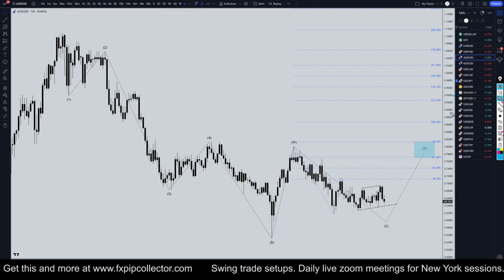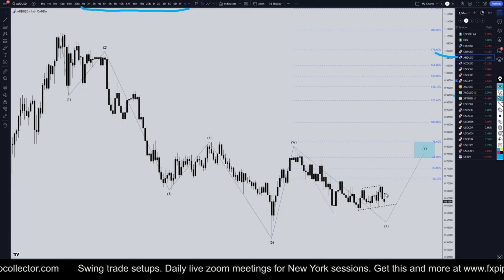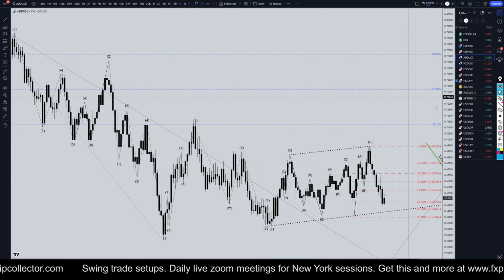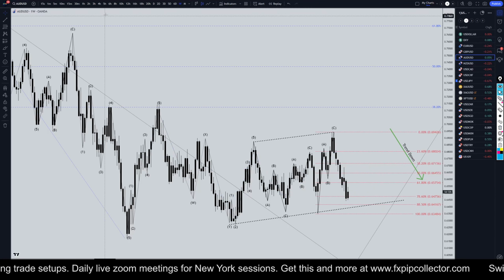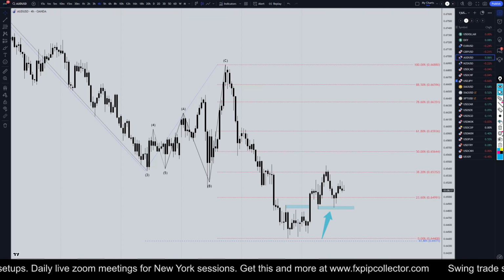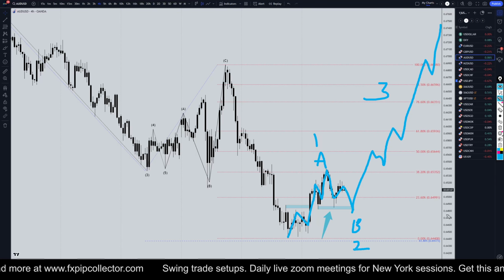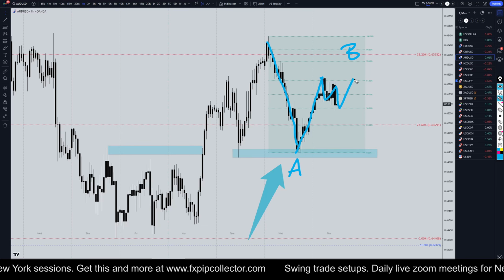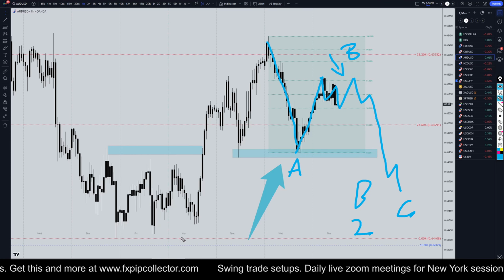Latest AUDUSD Forecast and Technical Analysis for November 21, 2024